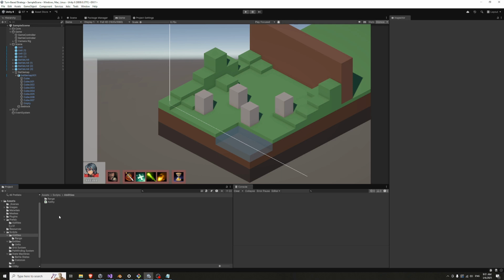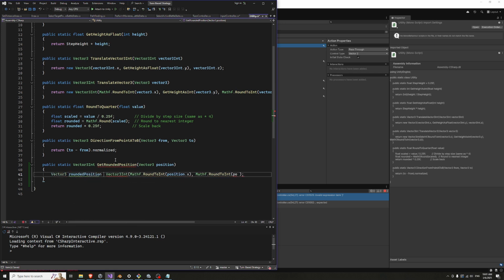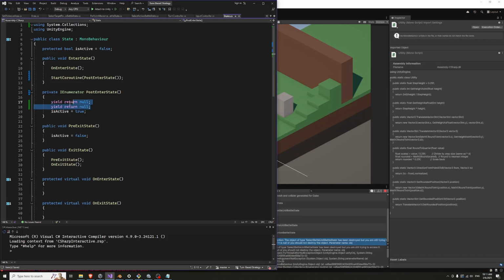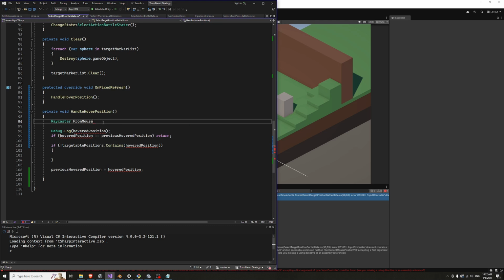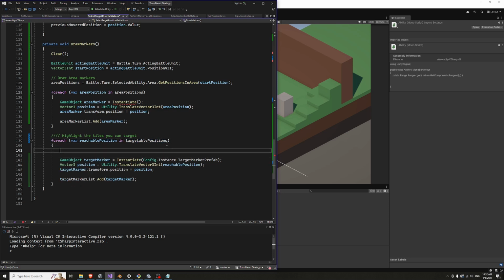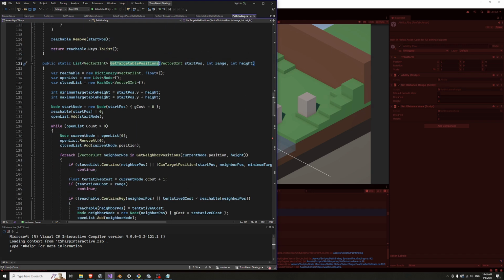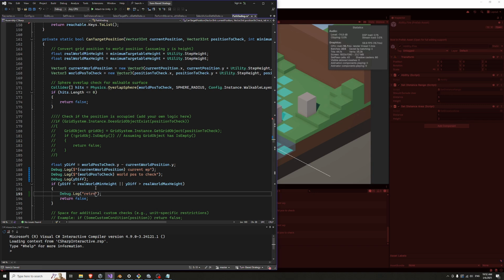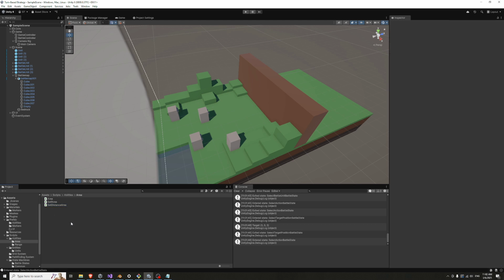008 Turn Based Strategy in Unity - Ability Area